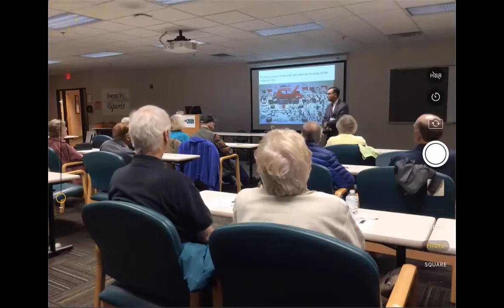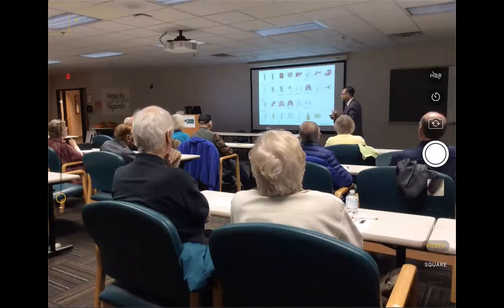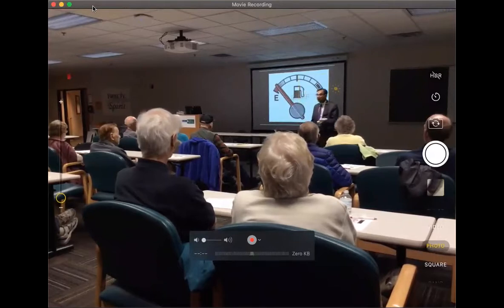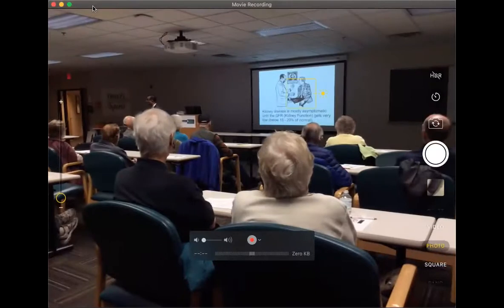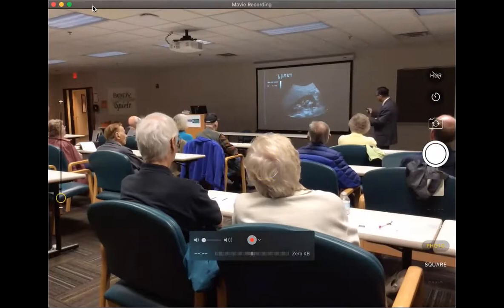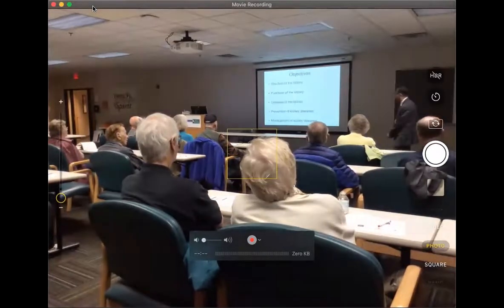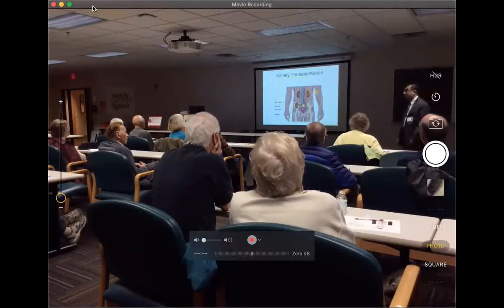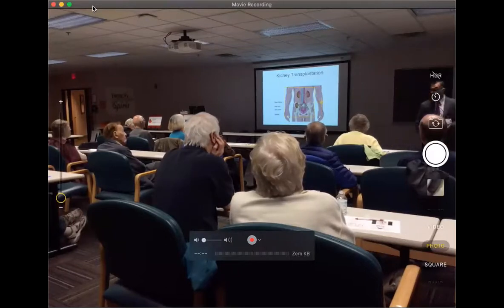Love Your Kidneys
When it come to vital organs, the heart gets all the love, but the kidneys are just as essential, removing waste from the body, keeping blood pressure in check and regulating the amounts of salt, water and minerals in the body. Dr. Vasudev will talk about questions that should be asked of your doctor about good kidney health, especially if you have diabetes or high blood pressure.

Speaker: Brahm Vasudev, MD, Nephrologist
Associate Professor
Medical College of Wisconsin

About The the National Kidney Foundation:
Providing help and giving hope. That’s what the National Kidney Foundation of Wisconsin (NKFW) has been doing for over 50 years.

Founded by patients, family members, and medical professionals in 1968, the National Kidney Foundation of Wisconsin has been committed to helping people affected by kidney disease and their families, every day.